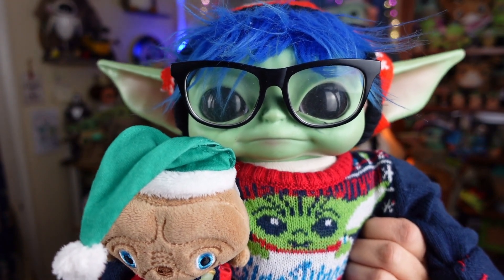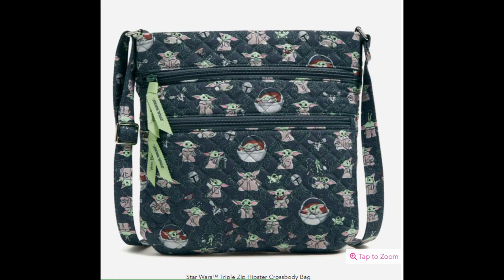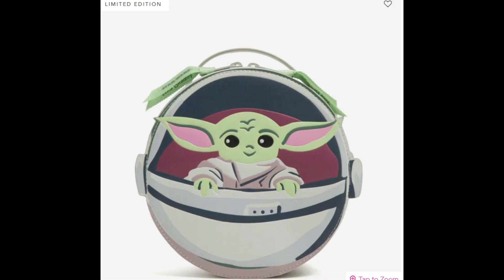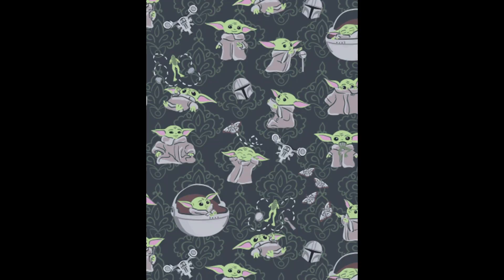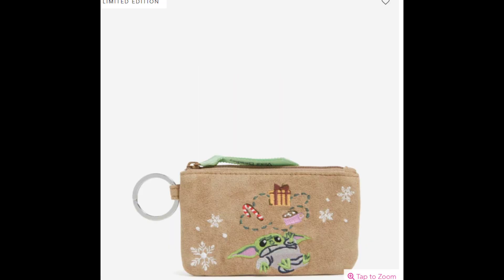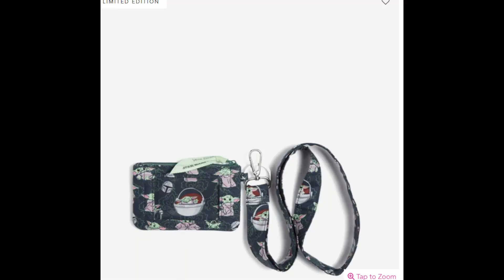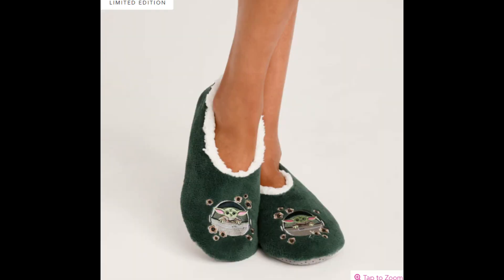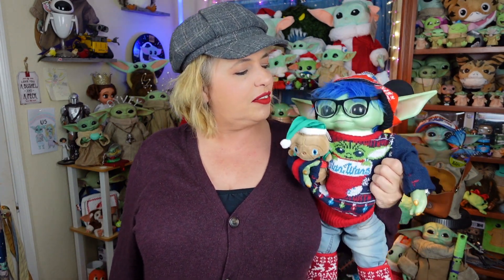VERA BRADLEY Releases THE MANDALORIAN COLLECTION That Includes Super Cute GROGU (Baby Yoda) Items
The Mandalorian Collection is new from Vera Bradley and we're talking about the different patterns and items available.

**Please note that the information in my videos and descriptions, such as availability of items, prices and links to find items, is accurate at the time of filming and is subject to change at any time**